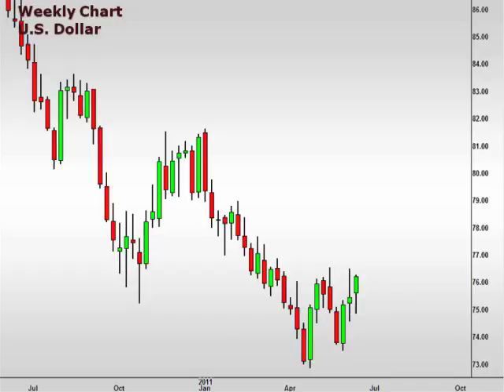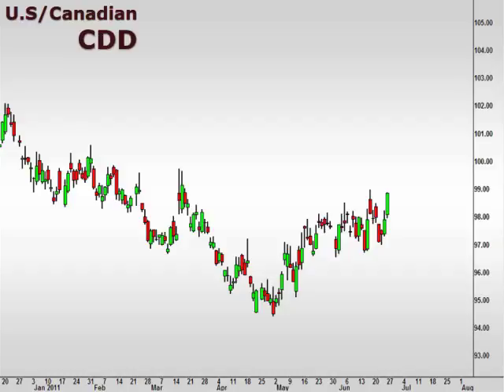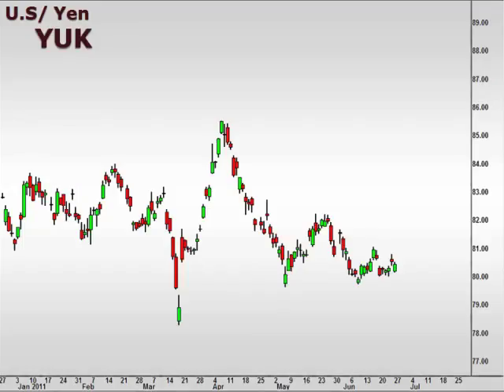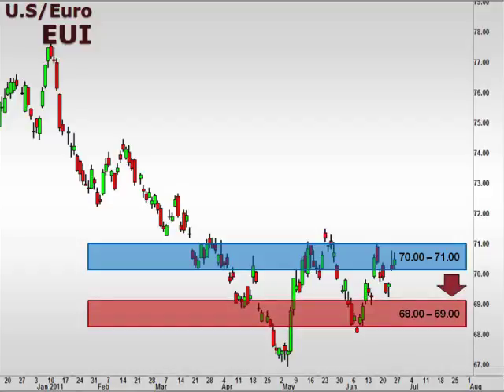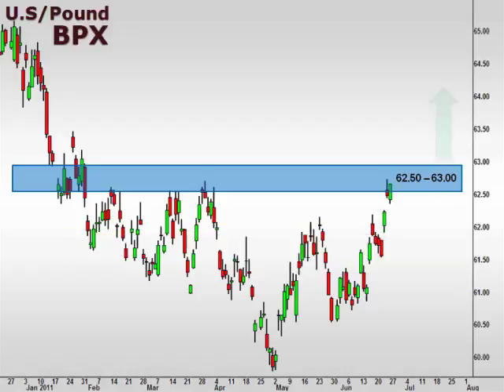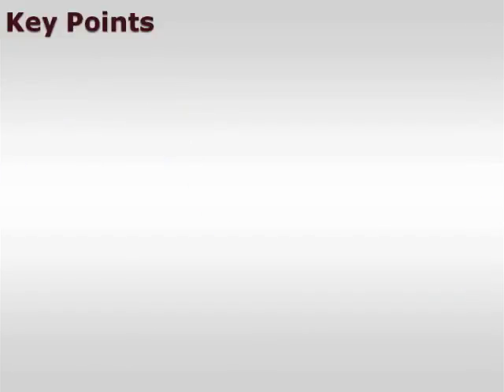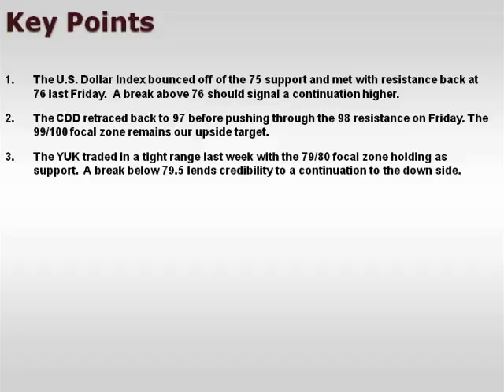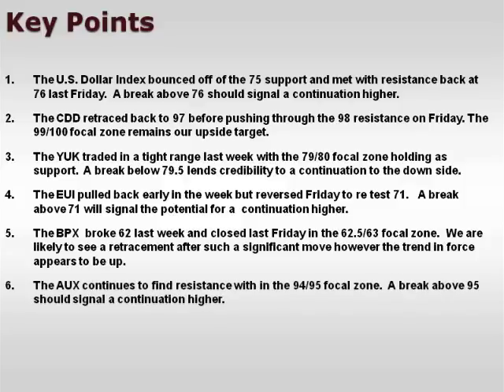6/27/2011 FX Options Weekly Outlook